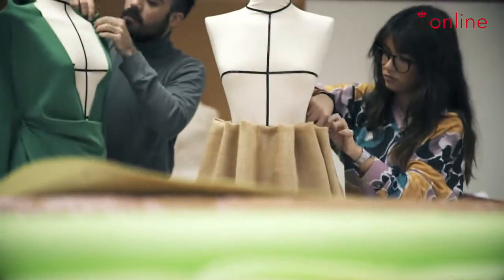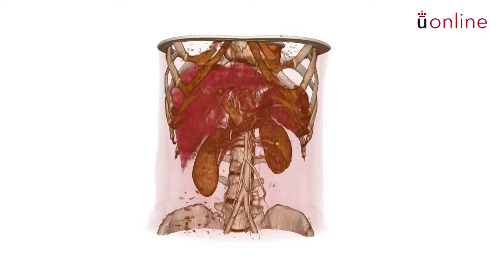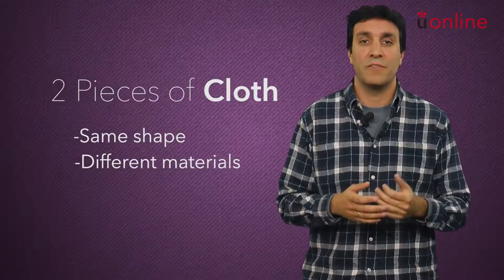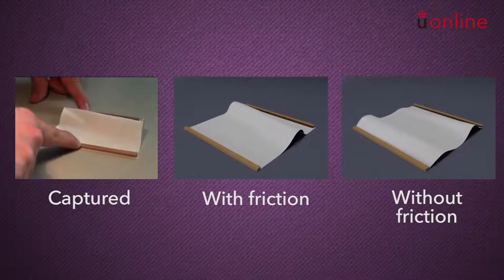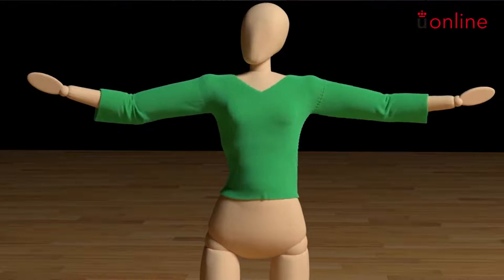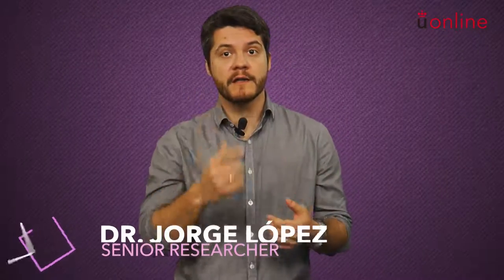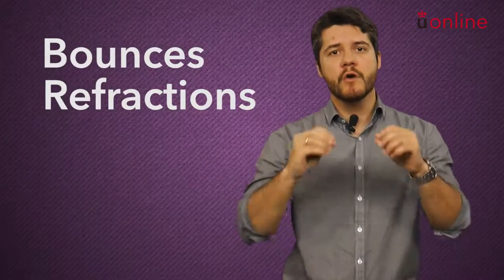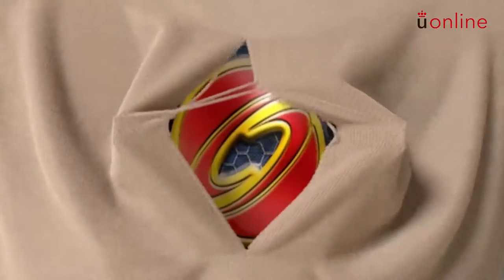VIDEOINVESTIGACIONES URJC. Animation of True Cloth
Videoinvestigaciones URJC - VIDEOINVESTIGACIONES URJC. Animation of True Cloth
Miguel A. Otaduy